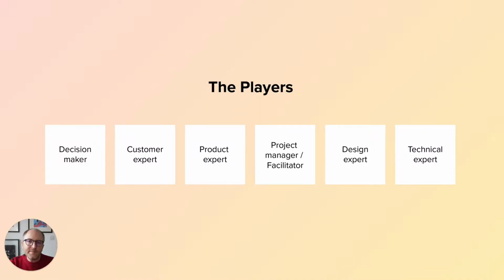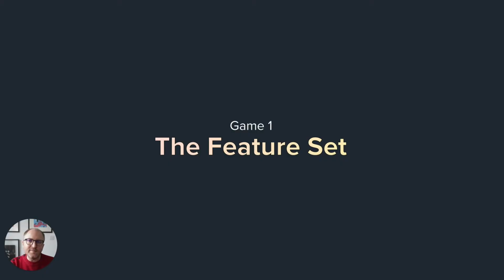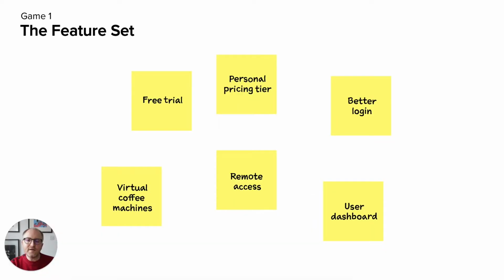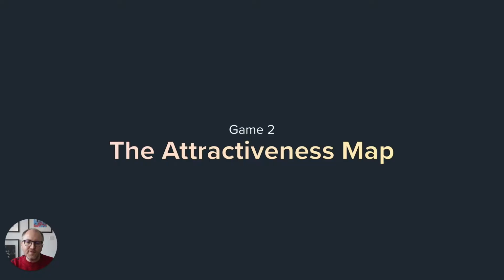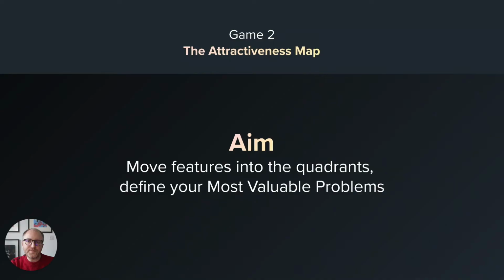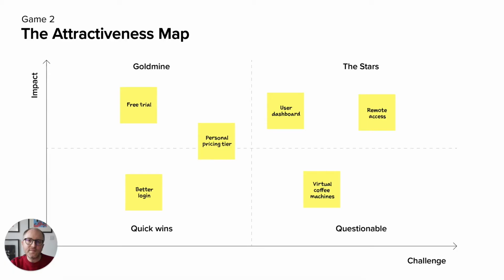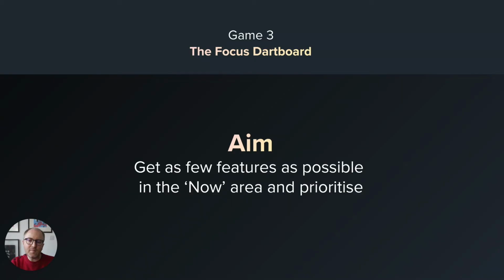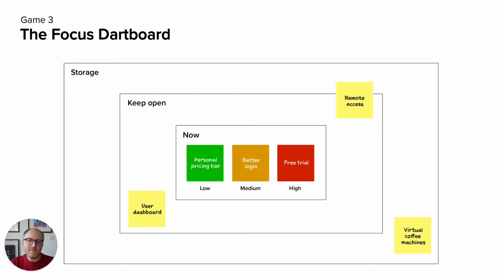How to deliver better digital products faster, with MVP games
Wondering where to start with your product, app, or website? Play these 3 strategic games and you'll have a roadmap and prioritised list of features to take into development.

This video was created by Ollie and Becky at Deckchair